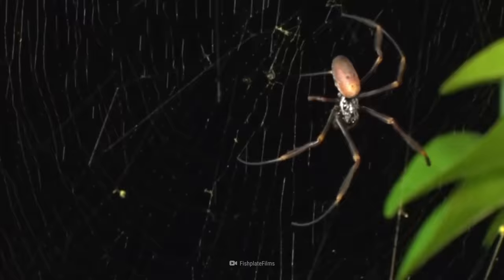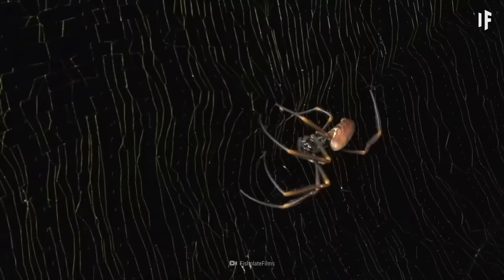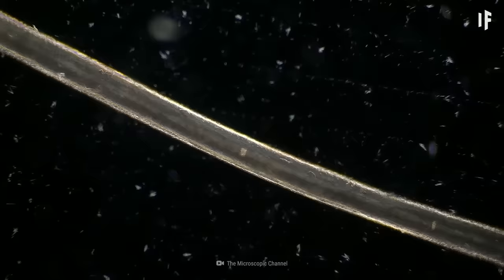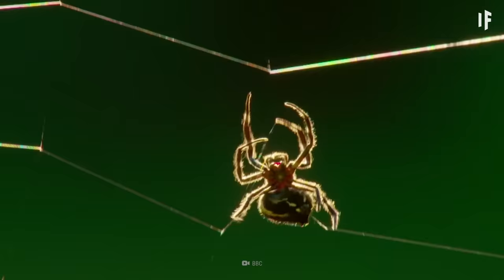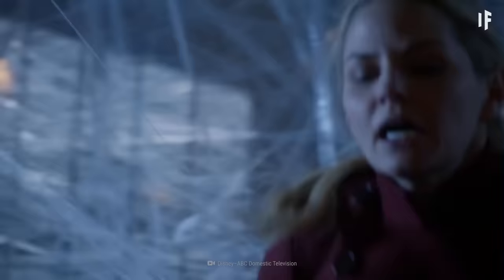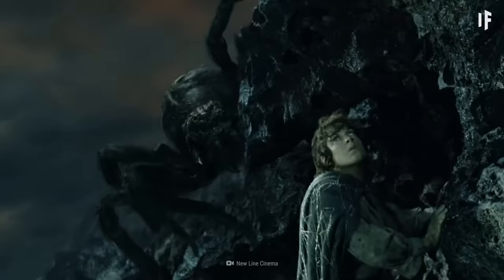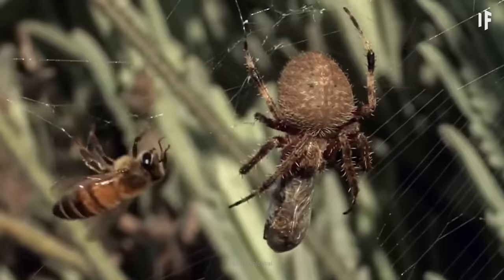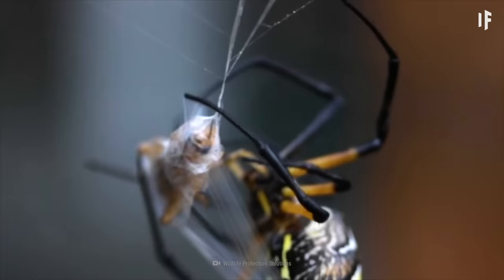What If You Got Caught in a Giant Spider Web?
Do you hate spiders? Their legs, their eyes, and oh man, their webs. Well, it turns out that they don’t like you much either. Imagine that you’ve stumbled into the belly of the beast, and now you're trapped in the sticky, horrifying webs of a giant spider. Just how strong is this stuff? Do you have any chance of breaking free? Or are you going to become the spider‘s next meal?

Can you translate this episode into another language? Add subtitles and we will link your YouTube channel in the description